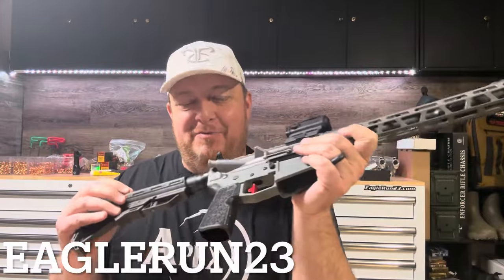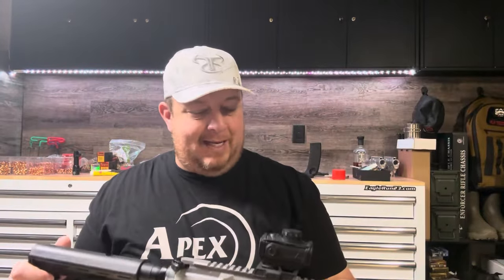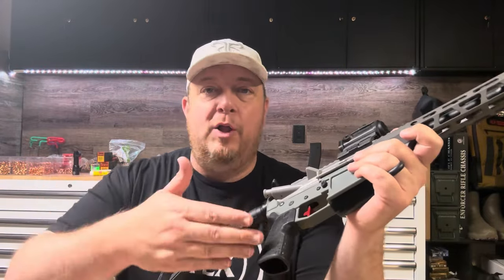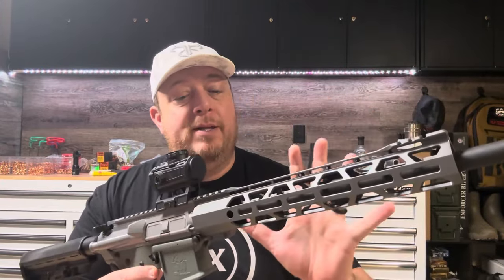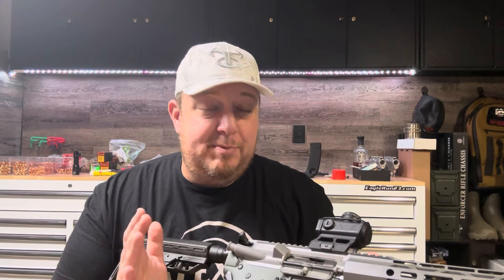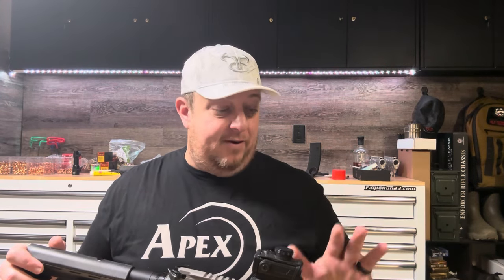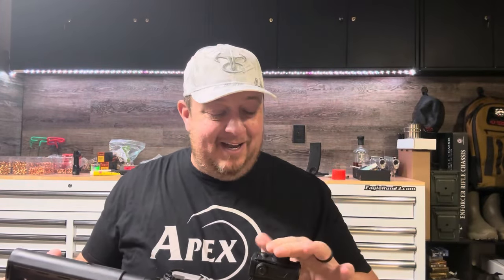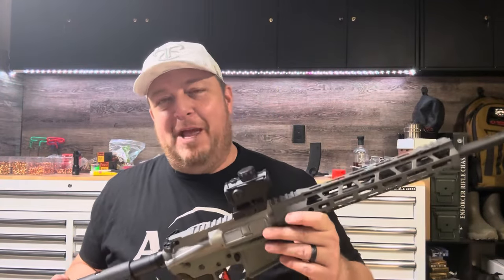A Cheap AR SHOULDN’T be this GOOD?!